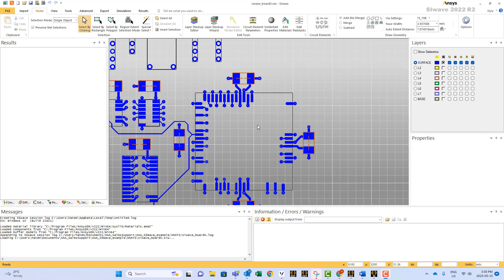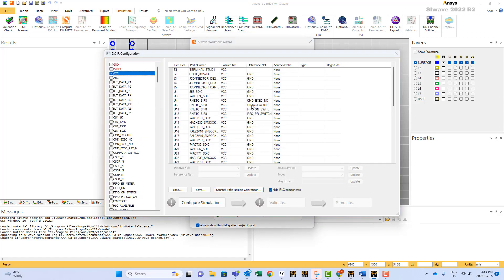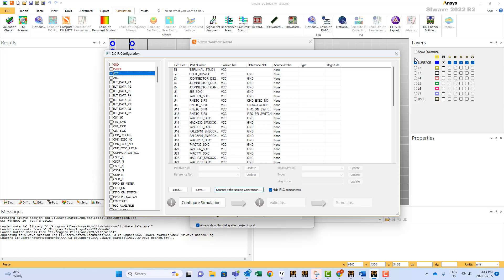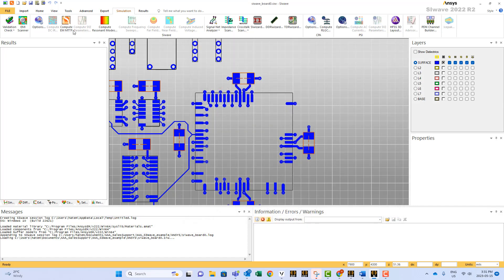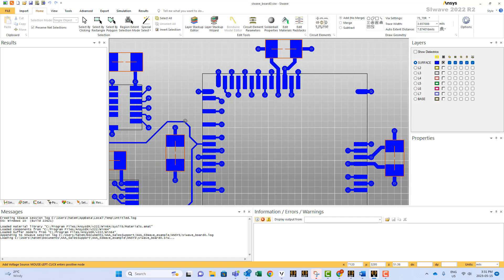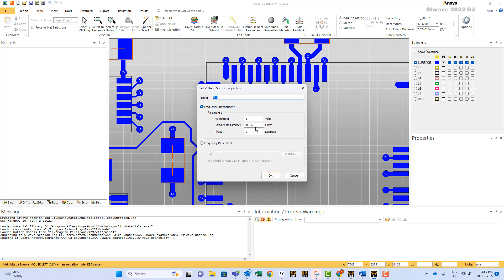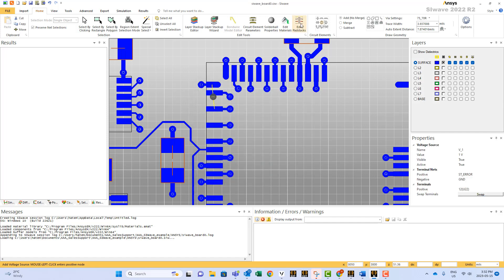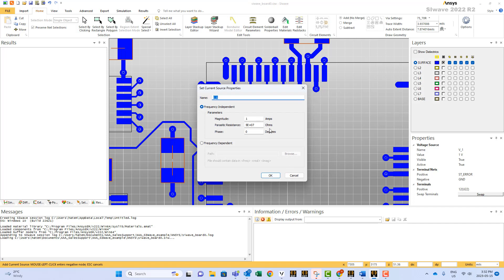2mins SIwave: Assign Voltage/current ports manually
This short video shows how to add a voltage source or a current source in a random place in the board.